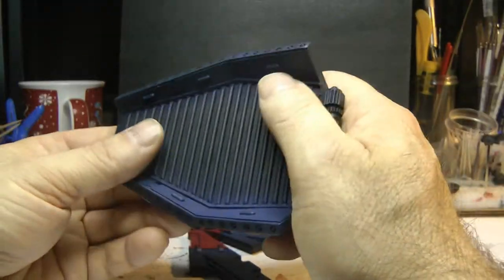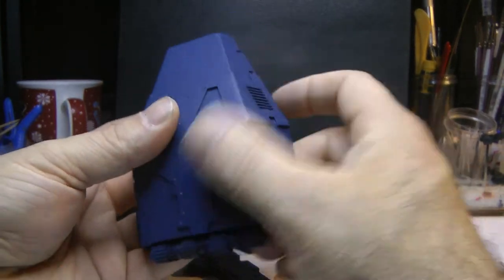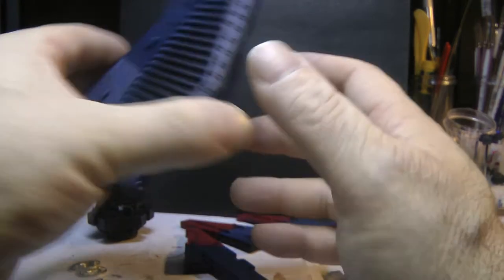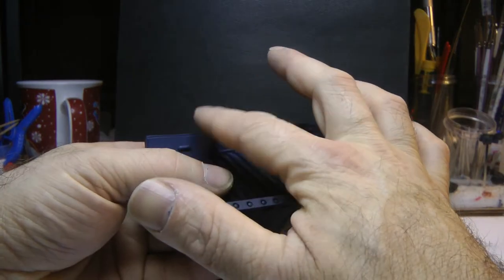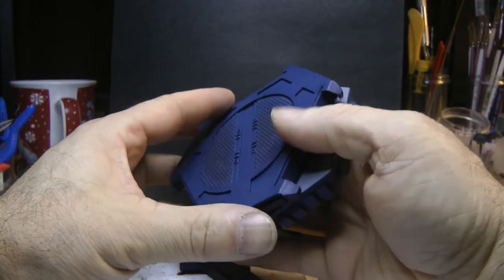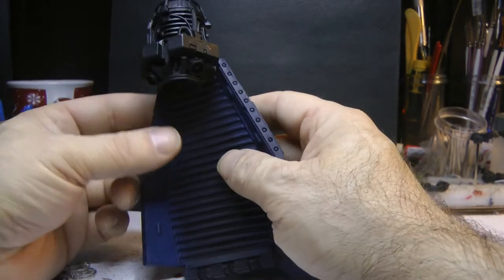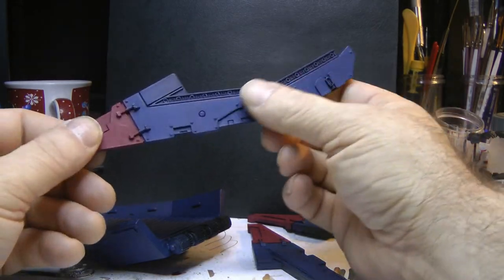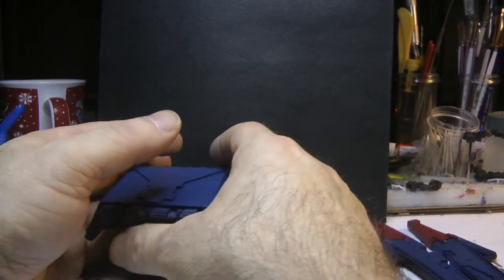forge world drop pod progress.mpg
Hey Guys, Here are a few more tips on my Forge world drop pod build. Hope it helps someone in some way.

Cat.